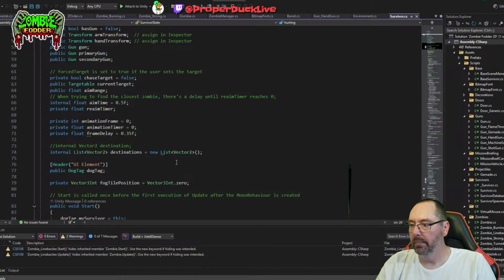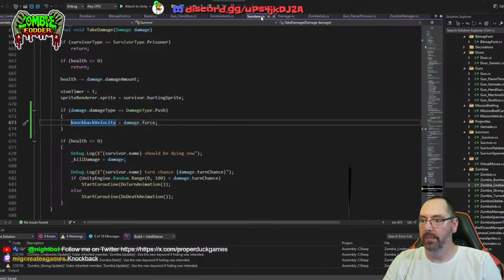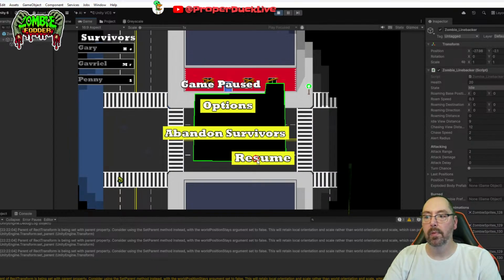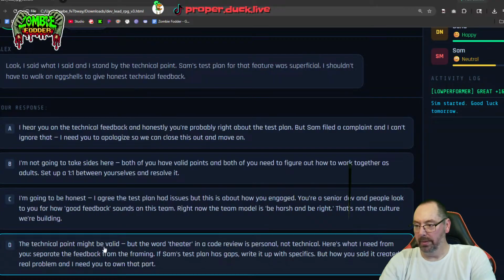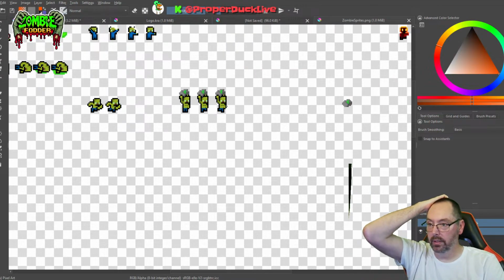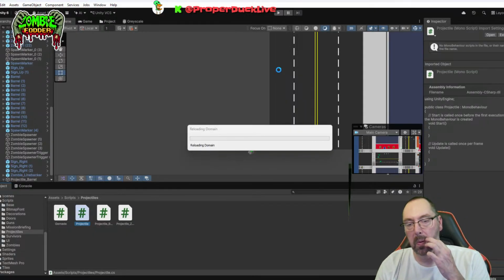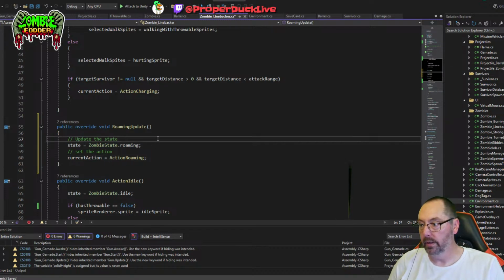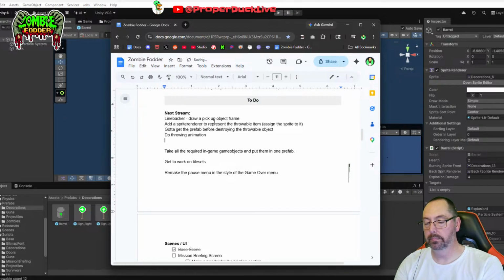Proper Duck Live Live Stream